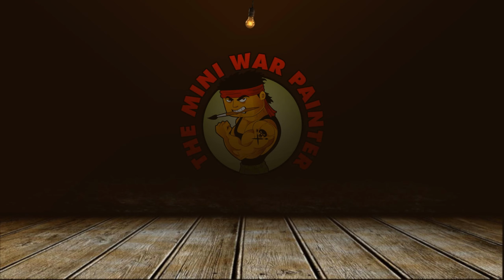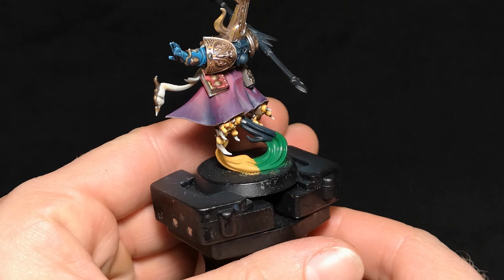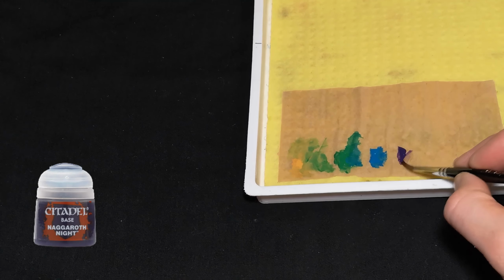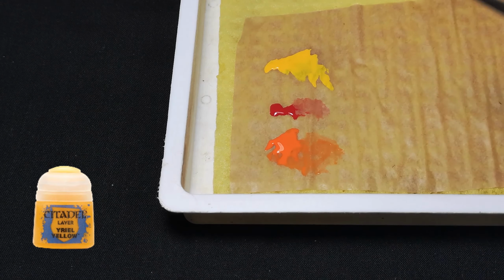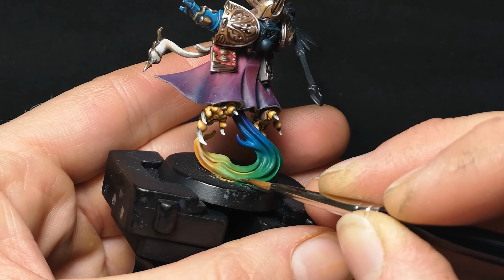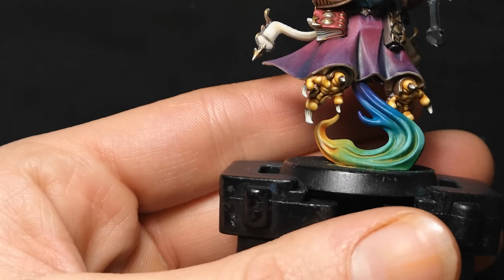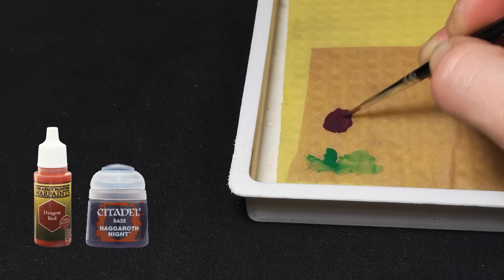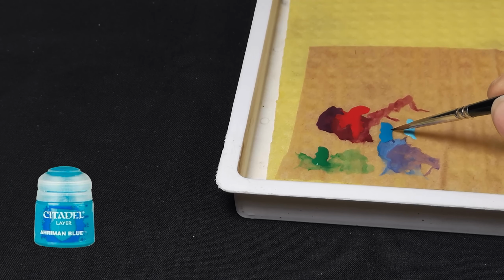Warhammer: Painting Warp Flames and Smoke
In this video I take my multi tone base coats to the next level, as I look to paint almost every colour on the wheel, onto the smoke that's below the model.

Paints Used (Citadel):
- Averlund Sunset
- Yriel Yellow
- Army Painter Dragon Red
- Warpstone Glow
- Ahrman Blue
- Baharroth Blue
- Naggaroth Night